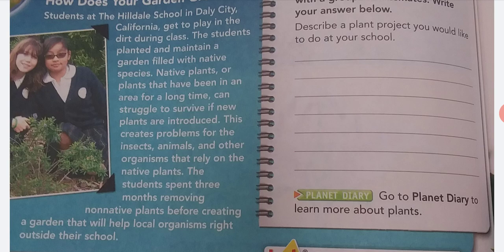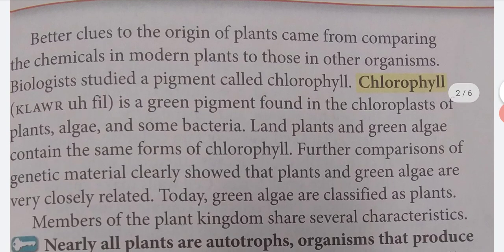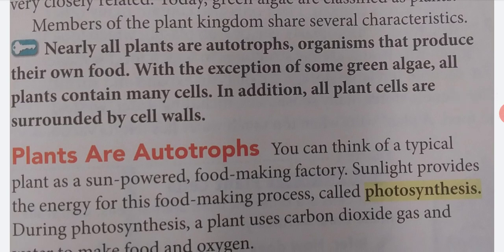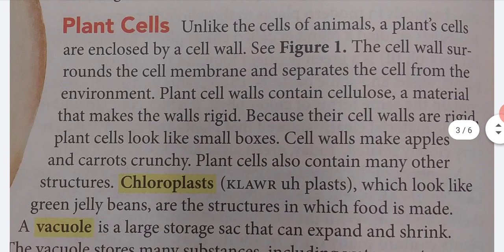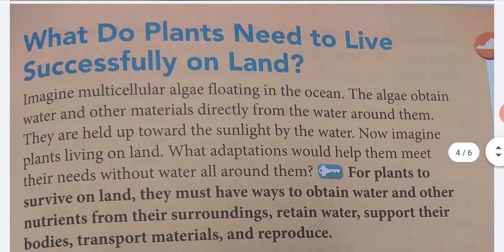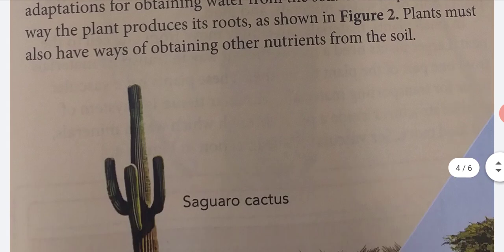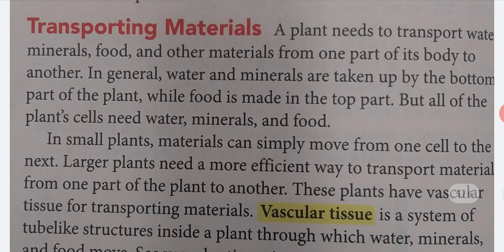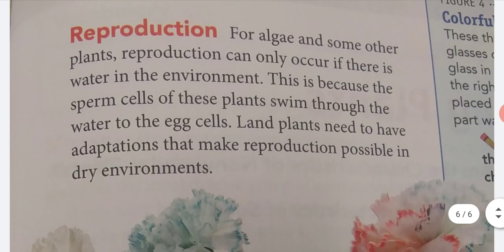Science 7 Chapter 10 Lesson 1